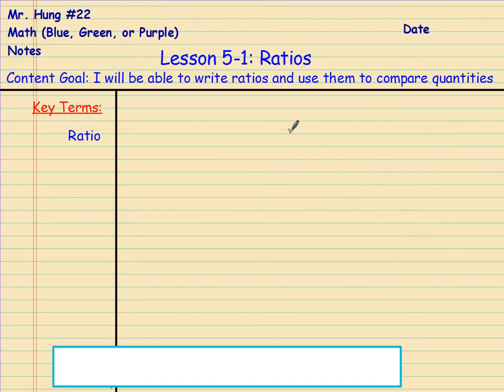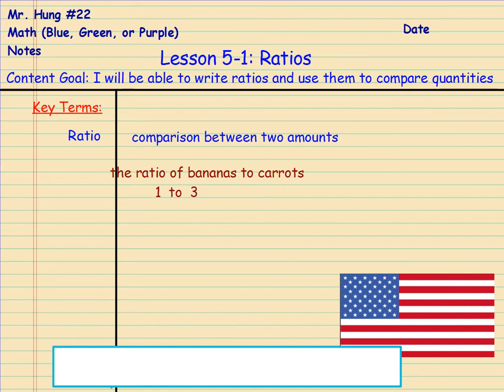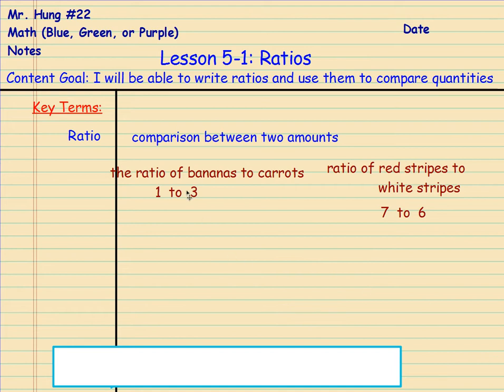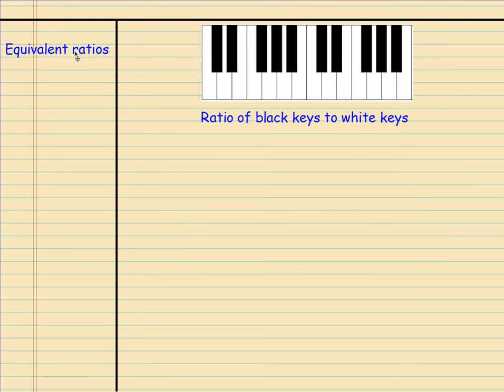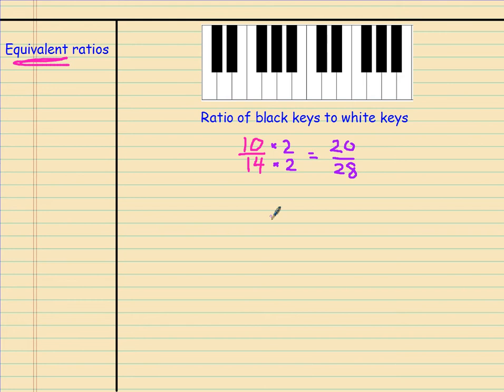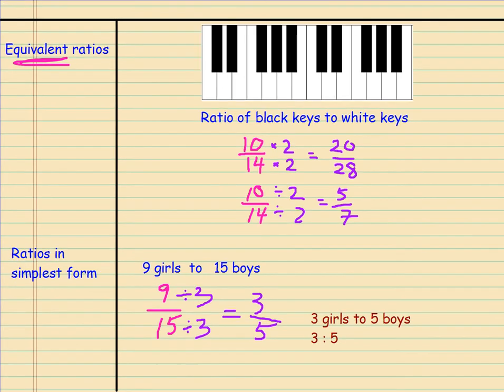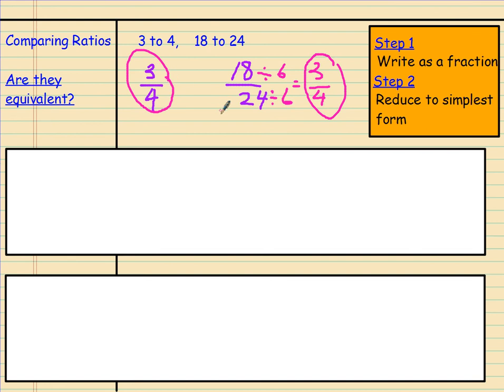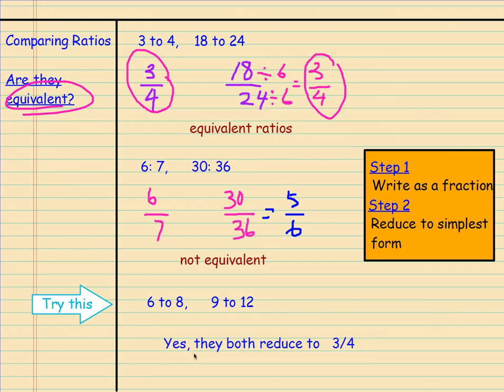Lesson 5 1 Ratios